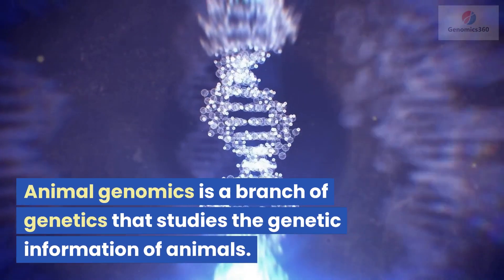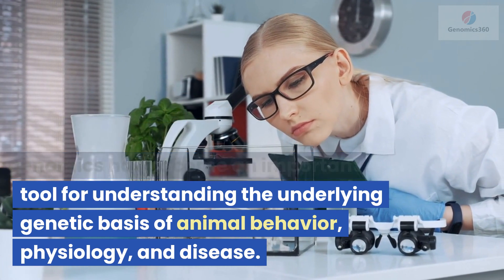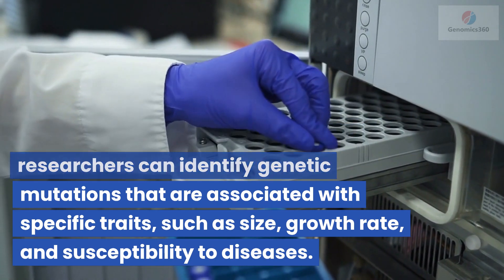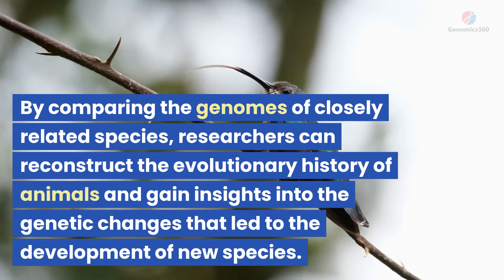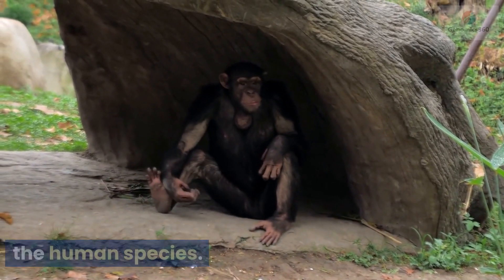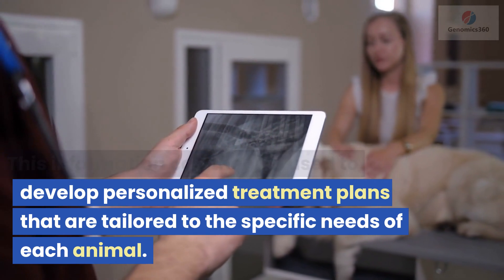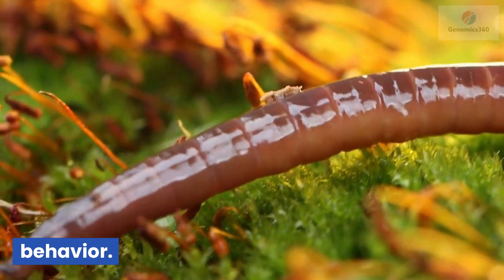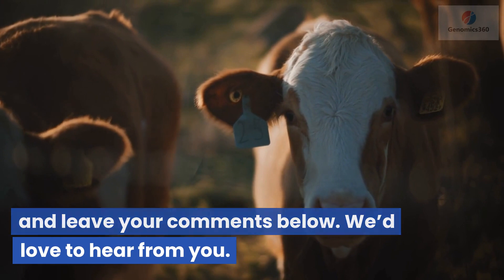Animal Genomics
Animal genomics is a branch of genetics that studies the genetic information of animals. It involves the identification, analysis, and interpretation of an animal's complete genetic code, also known as its genome. With the advent of advanced sequencing technologies, animal genomics has become an important tool for understanding the underlying genetic basis of animal behavior, physiology, and disease.